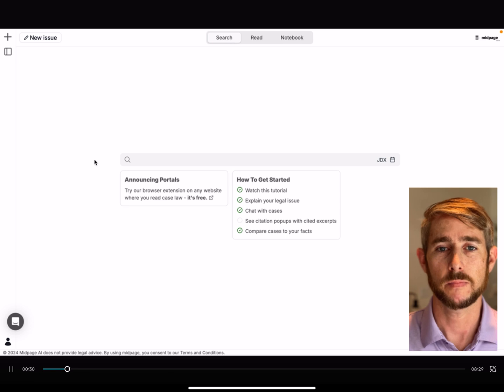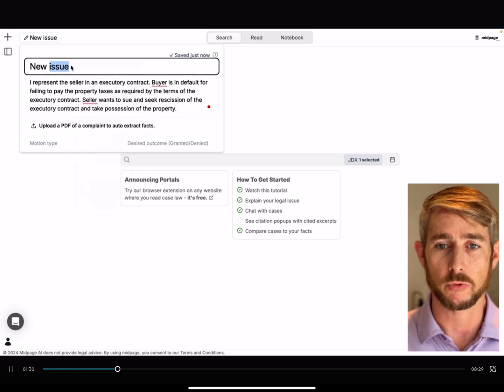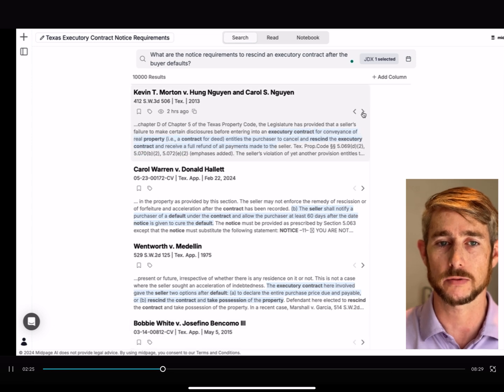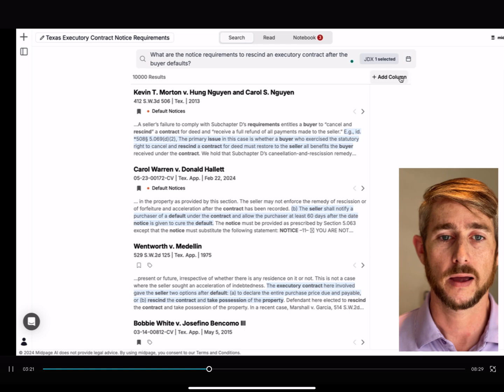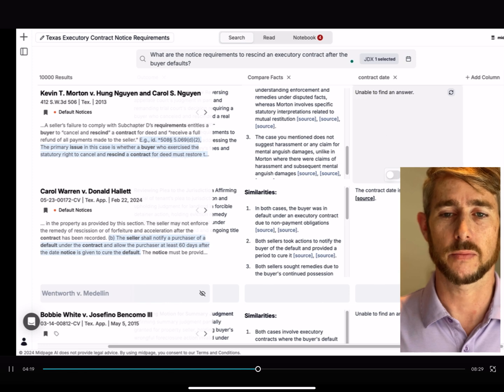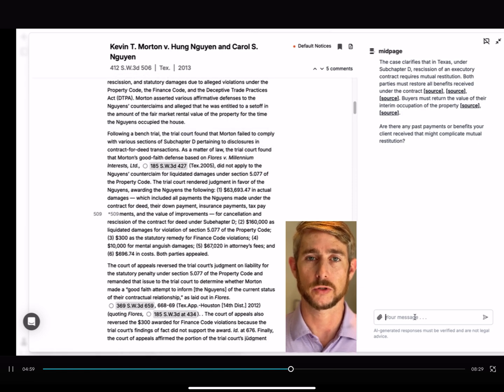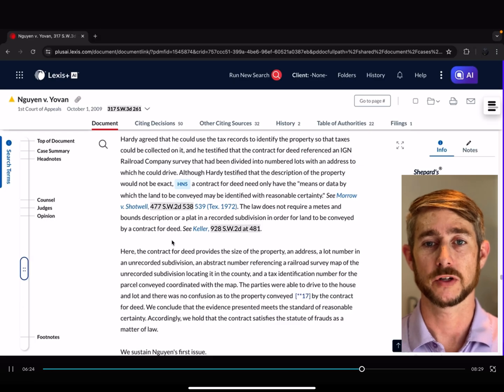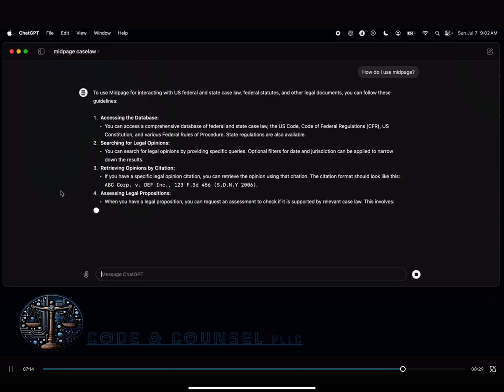Code and Counsel Legal AI Tool Review: Midpage.ai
Christian Brown with Code and Counsel  reviews a new legal AI tool currently in beta mode: Midpage. This genAI-powered legal research tool helps litigators perform in-depth case law research and share their findings quickly.